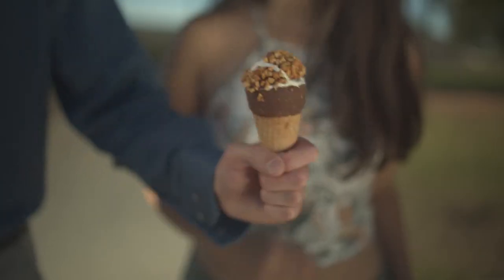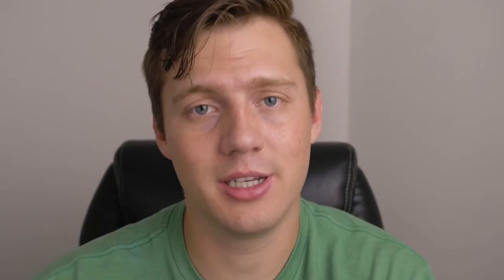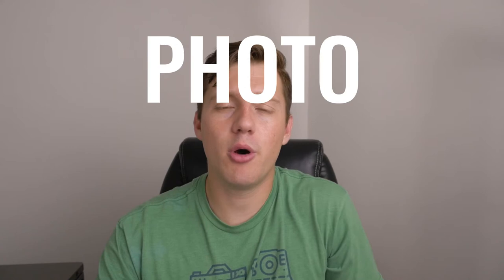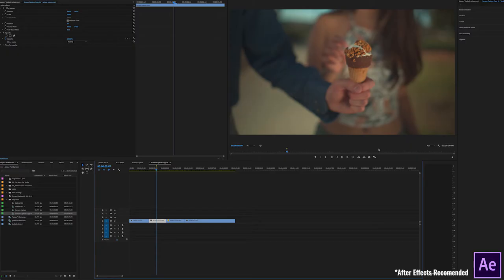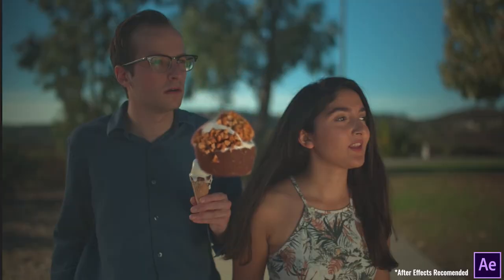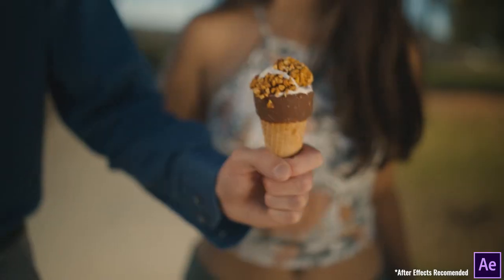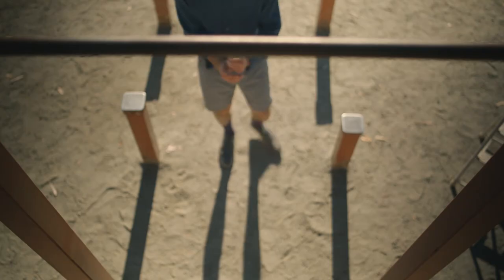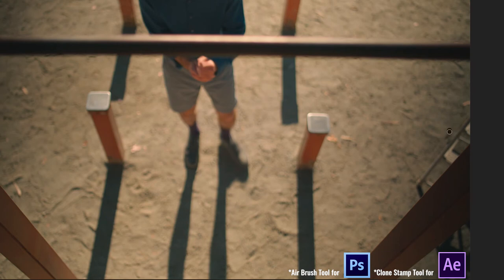Three Editing Tricks to Fix it in Post! | Short Film Post-Production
In this video I go over three editing tricks on how to fix bad footage, fix it in post! In my latest short film Jacked I made some mistakes... but not only to I show you guys what mistakes I've made but I also show you how I was able to fix these mistakes and create the illusion of a perfectly polished film.